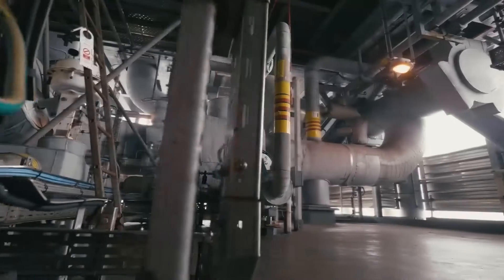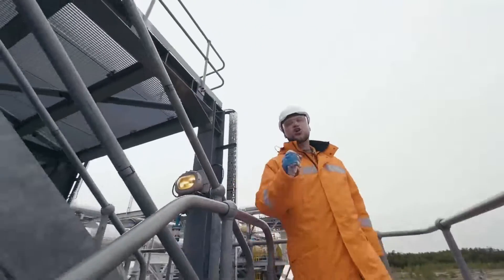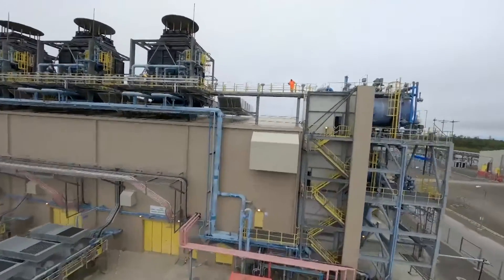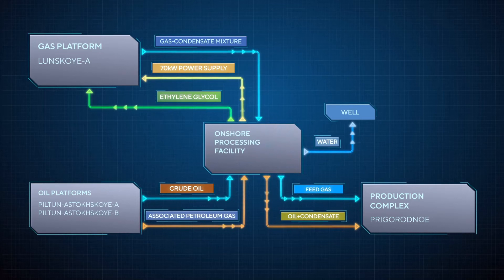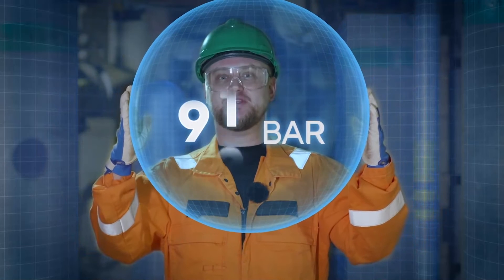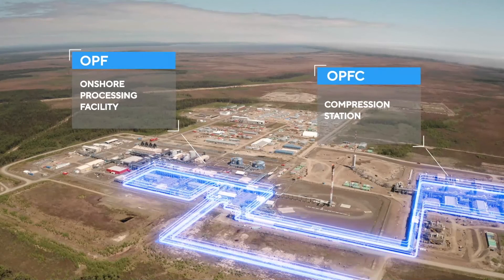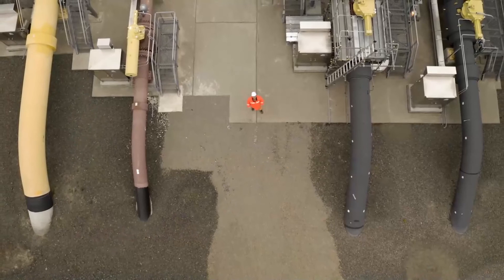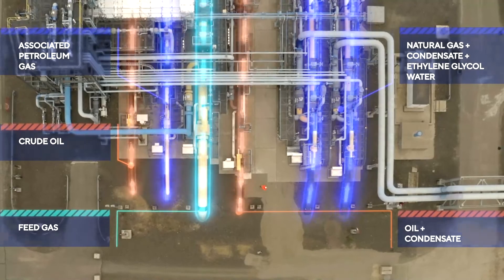Natural Oil and Gas Separation Plant – How It Works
Natural gas liquids extraction and separation. Separation of well-stream gas from free liquids is by far the most common of all field-processing operations and, at the same time, one of the most critical. A properly designed separator will provide a clean separation of free gases from the free hydrocarbon liquids.

How A Natural Gas Is Separated